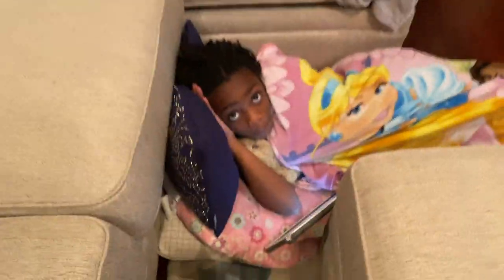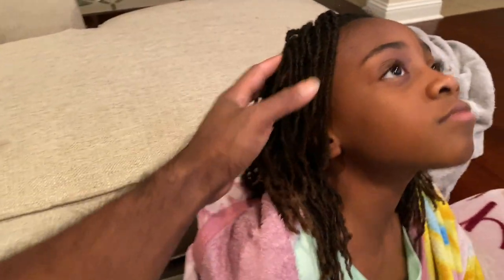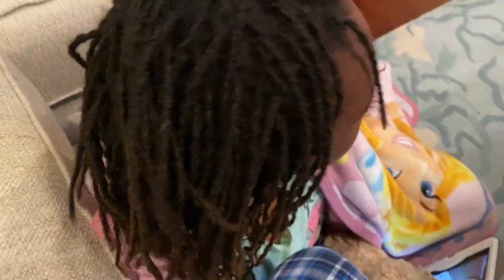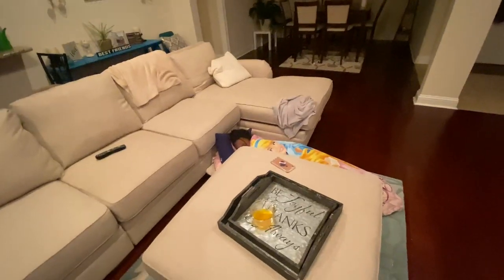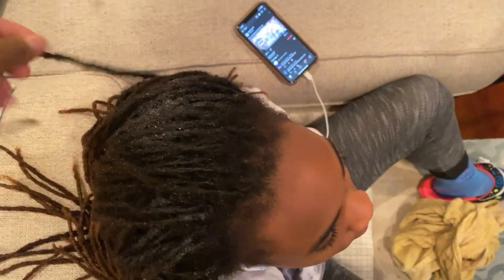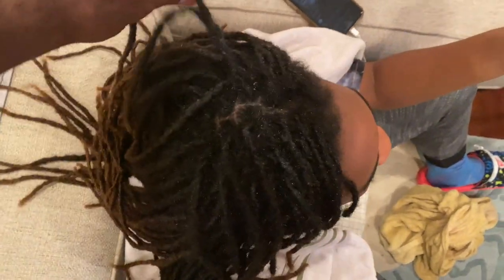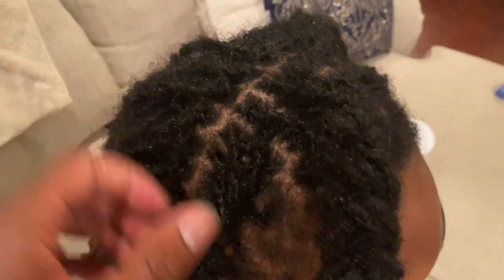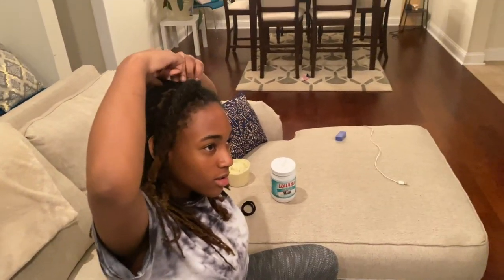Dads Do Daughters Hair | How I Interlock Dreads Tutorial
This video is about hair care for my two daughters, Interlocking Dreads. Both my girls are natural with dreads and I learned how to do interlocking over a year ago to help my wife out. This tutorial shows the products I use and how I get it done (2girls, 6hrs later,lol)!

Hello Youtube! My name is Correy and Welcome to Real Men Get It Done: a family and lifestyle channel focusing on Fatherhood while breaking gender stereotypes. From doing hair to cooking dinner, let's get inspired and motivated to "get it done" together!

Products Used:
Crochet Dreadlock Needle
Coconut Oil
African Shea Butter

Let's Get Social(links on main page):
They have tons of free tools that can help anyone be successful! It has been a huge lifesaver when it comes to time management and properly optimizing my channel.